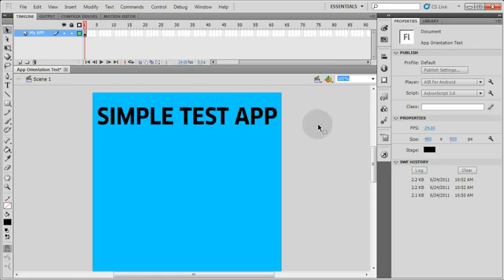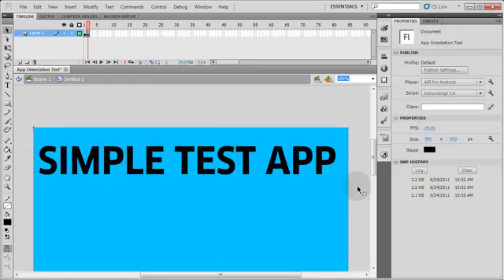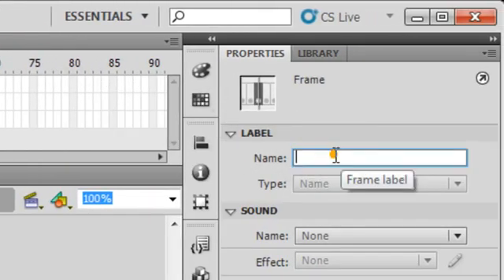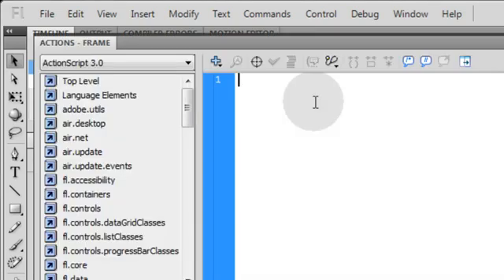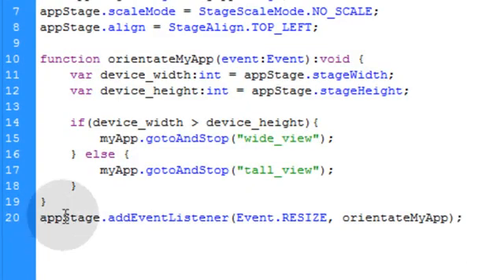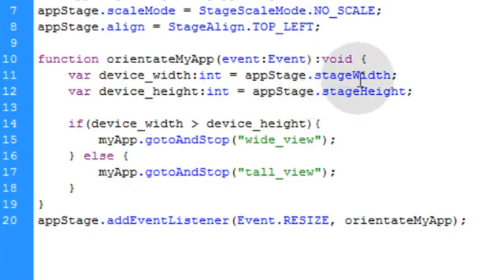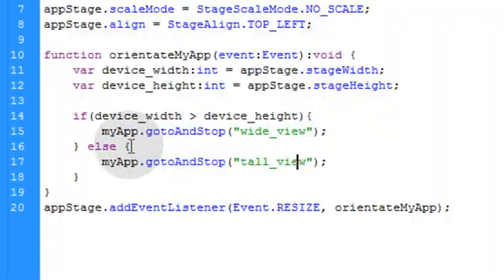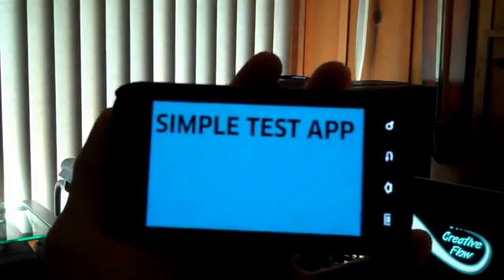006 Flash CS5 5 Tutorial Android App Orientation Change Size Actionscript 3 0 Android App Development